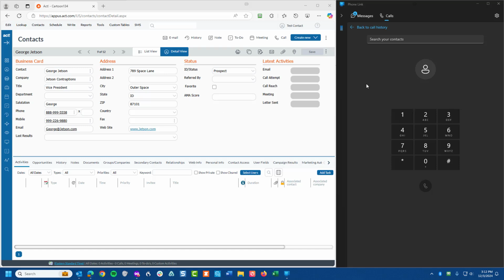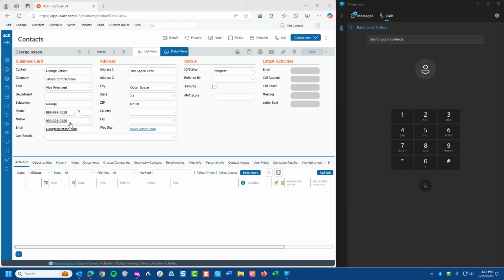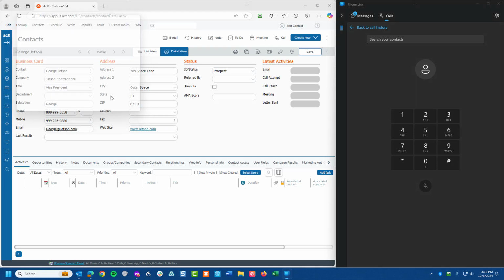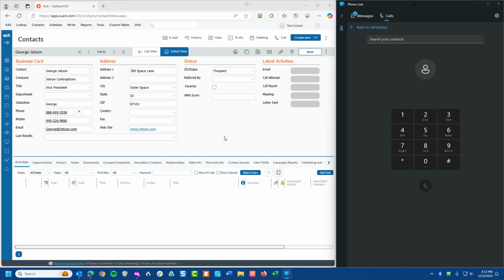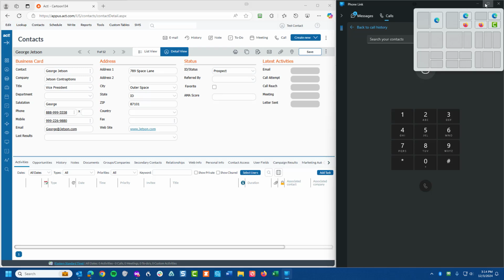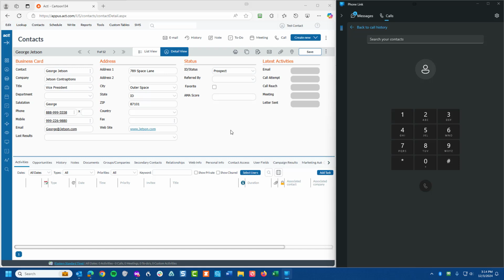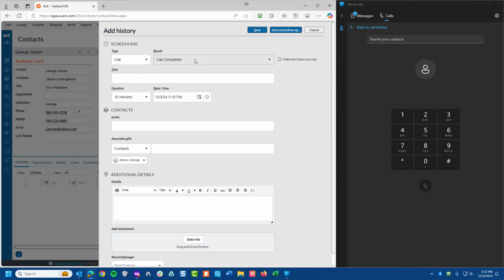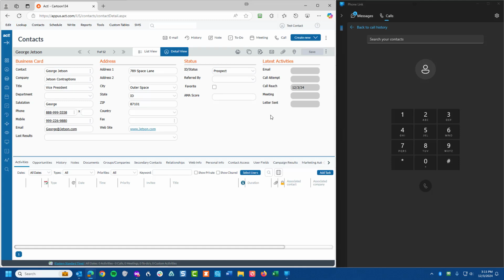Dialing My iPhone Directly From Act CRM Premium Cloud | Daily Skills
In this tutorial, Tony Holowitz explains how to dial directly from Act Premium Cloud to a mobile phone (an iPhone in this case) using a Windows tool called Phone Link. Tony demonstrates the integration of Act Premium Cloud with Phone Link to streamline phone calls and improve productivity. Below is a breakdown of the process and tips shared:

1. **Setting Up Phone Link:**
   - The first step is to configure Phone Link on your Windows computer to connect with your iPhone.
   - Instructions for setup are available, and Tony offers personal assistance if needed.

2. **Dialing Process:**
   - Select a contact in Act Premium Cloud, click their mobile phone number, and Phone Link will connect to your mobile device.
   - Tony uses a Bluetooth bone-conduction headset, which allows him to remain aware of his surroundings while on calls.

3. **Window Arrangement for Efficiency:**
   - Tony illustrates how to efficiently manage screen space by splitting the monitor to display both Act Premium Cloud and the Phone Link window side by side.
   - Windows’ maximize button provides easy options for arranging multiple windows, enabling seamless multitasking.

4. **Recording Call History:**
   - After completing a call, Tony records the call history in Act Premium Cloud.
   - This includes adding a description and date-stamping the activity in the "Call Reach" field for tracking purposes.

5. **Benefits of Integration:**
   - This integration simplifies dialing and call tracking, eliminating the need for manual dialing.
   - Although initially skeptical, Tony finds the system remarkably efficient and valuable for organizing his workflow.

**Key Takeaways:**

- **Phone Link Setup:** Configure your Windows PC and iPhone using Phone Link for seamless dialing.
- **Ease of Dialing:** Act Premium Cloud connects directly to your mobile phone, saving time.
- **Screen Management:** Use Windows' maximize button features to organize and maximize workspace efficiency.
- **Call History Tracking:** Record and track call details easily within Act Premium Cloud.
- **Headset Recommendation:** A bone-conduction Bluetooth headset is ideal for staying connected while remaining aware of your surroundings.